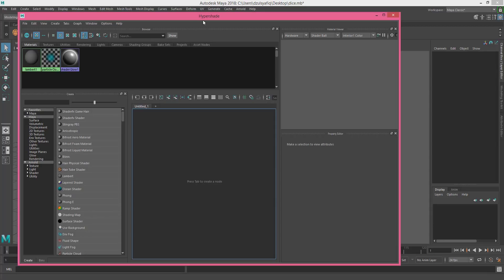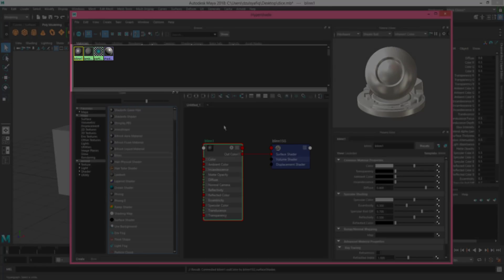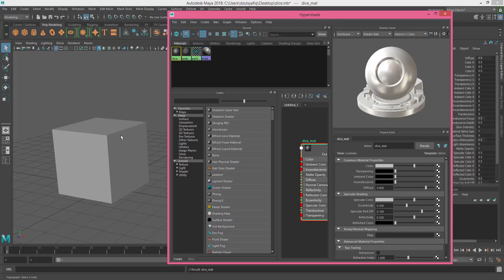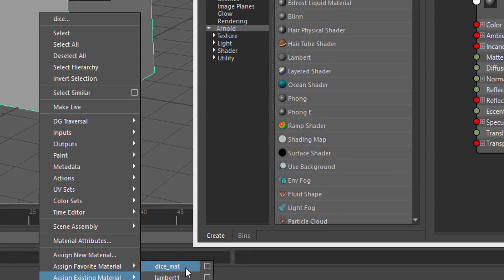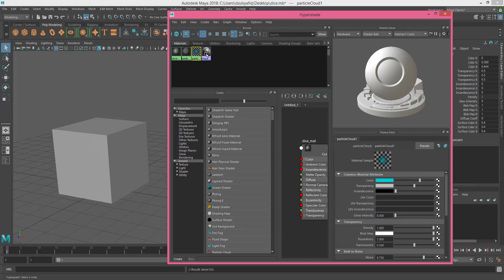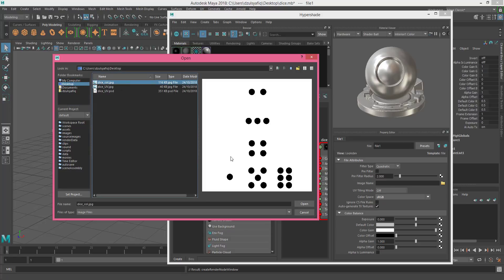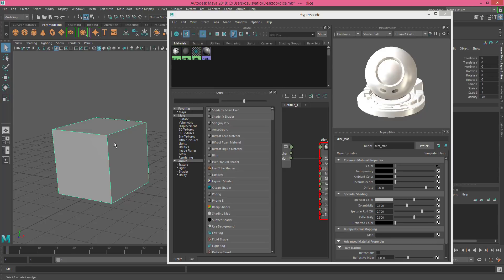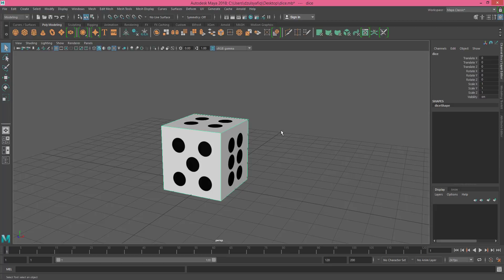3D Texturing Part 03